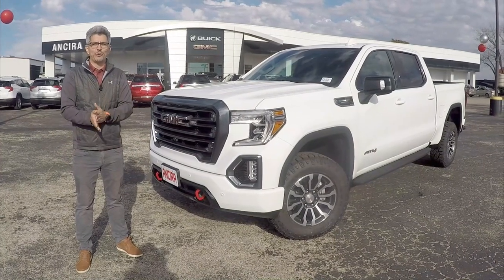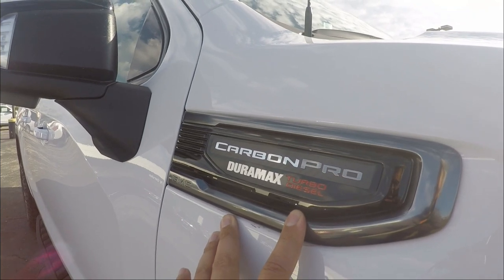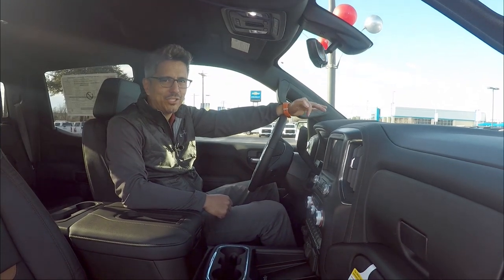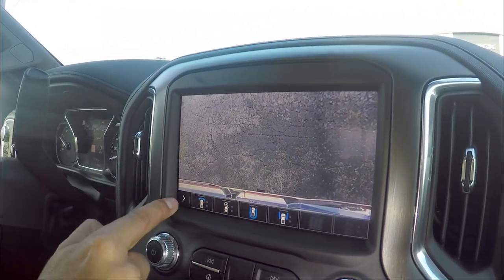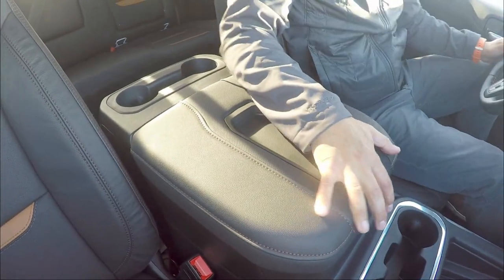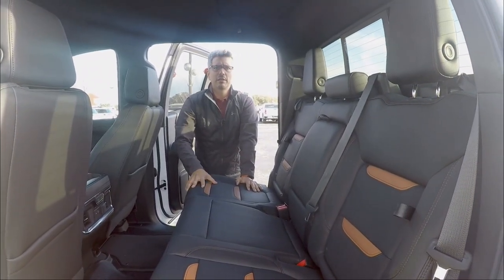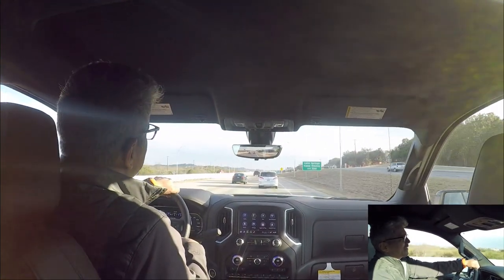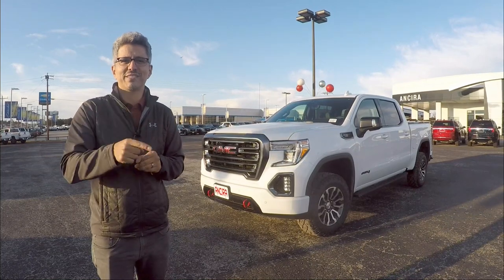Here's why the 2021 GMC Sierra 1500 AT4 will rock your off-road world!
Here's why the 2021 GMC Sierra 1500 AT4 will rock your off-road world! Take an in-depth and closer look at all the details inside and out of the new 2021 GMC Sierra AT4.

Many Thanks to:
ANCIRA BUICK GMC
Xavier Garza - Sales Consultant
Shane Young - Sales Manager